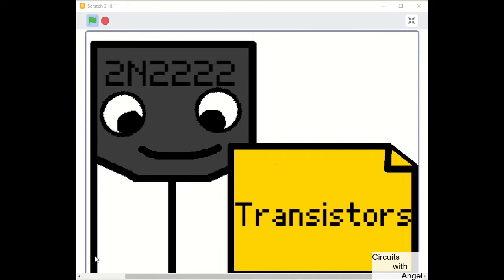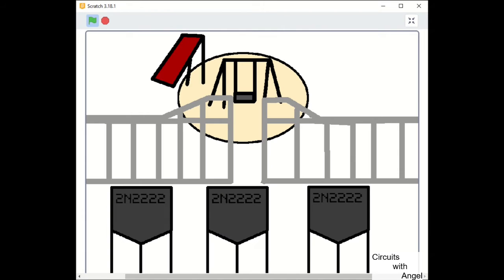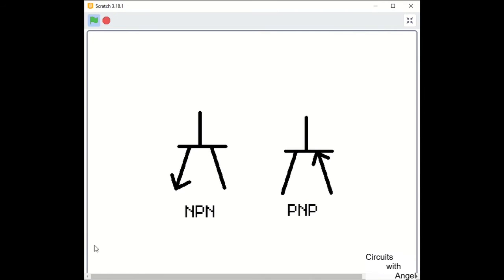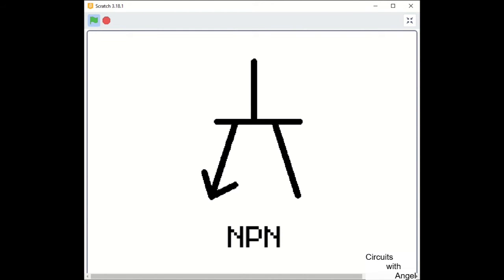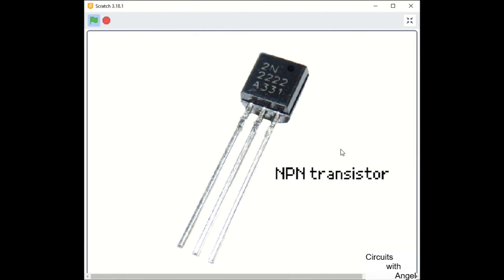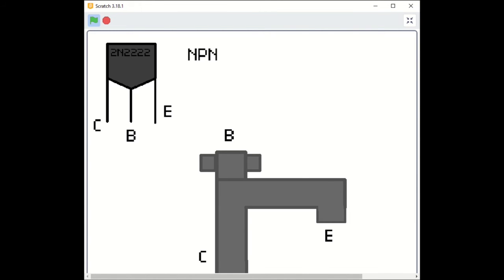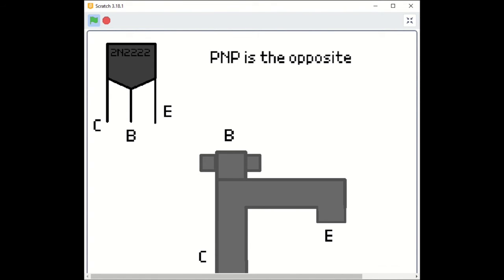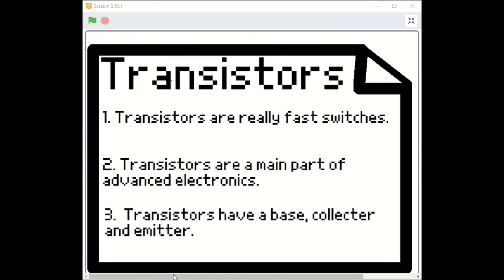Transistors Basics 1 - Circuits with Angel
Transistors are the brains of all our circuits, they will allow us to learn more about electronics - like IC chips and logic gates. This is probably the last basic component in my list of components. After this, they get a little bit more complex and I'll be sure to cover that as soon as I can. This is just a basic explanation and I'll be covering this several times and in different ways throughout my videos.

- for more information and a full write on the transistor.